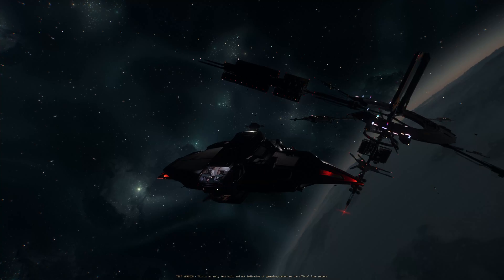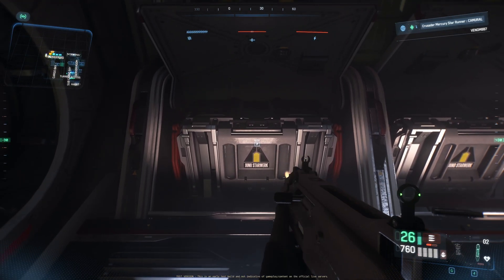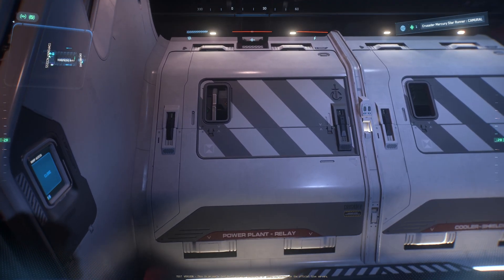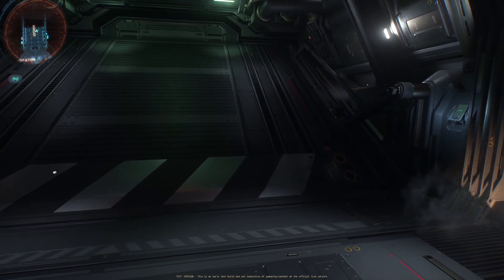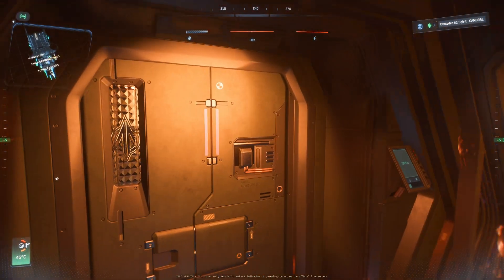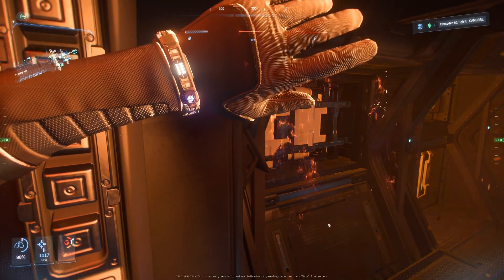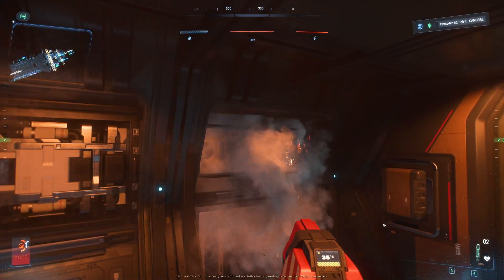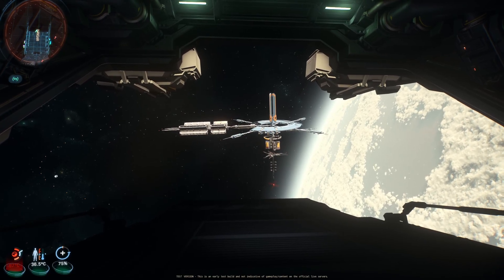4.4 More Engineering tests: Fire & atmospheric room system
4.4 More Engineering tests: Fire & atmospheric room system

Music

Outro

Spectrum: Camural

PC specs:
AMD Ryzen 7 7800X3D
64 GB DDR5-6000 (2x 32 GB)
4 TB NVMe SSD Samsung 990 PRO with Heatsink
2 TB NVMe SSD Samsung 970 Evo Plus
20 TB HDD TOSHIBA MG10ACA20TE
4K 144Hz 32inch main monitor